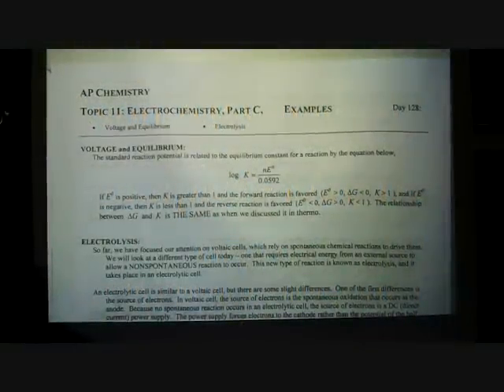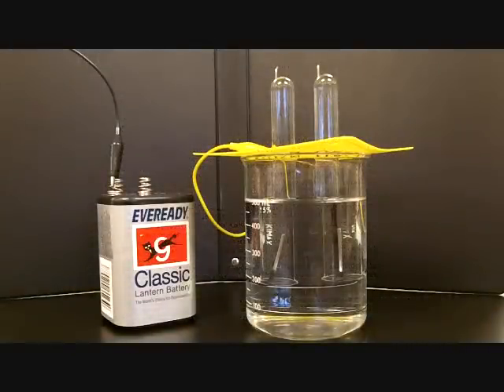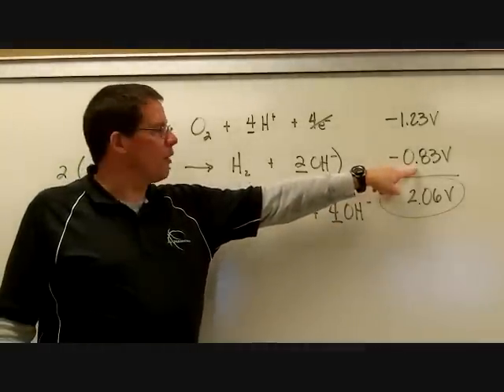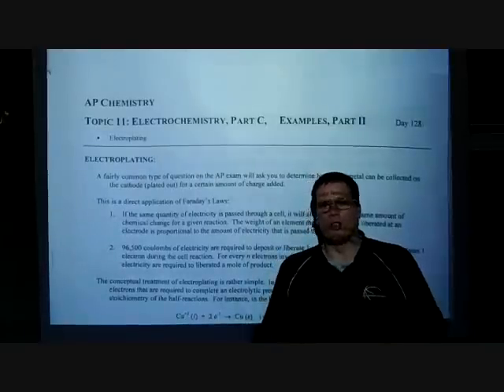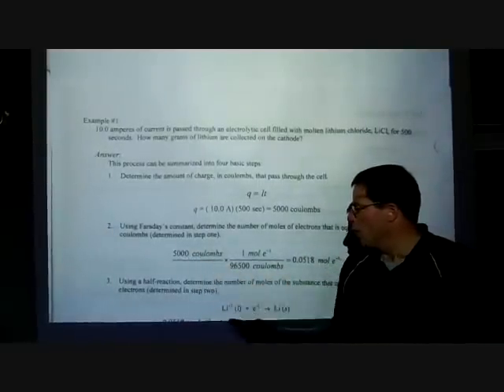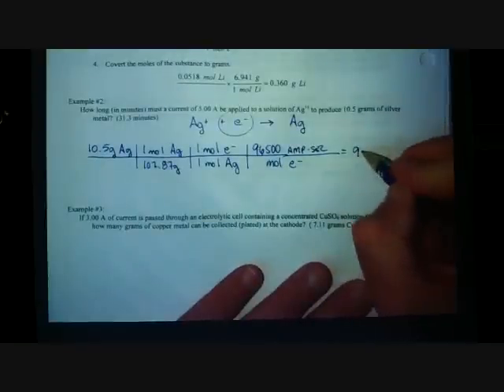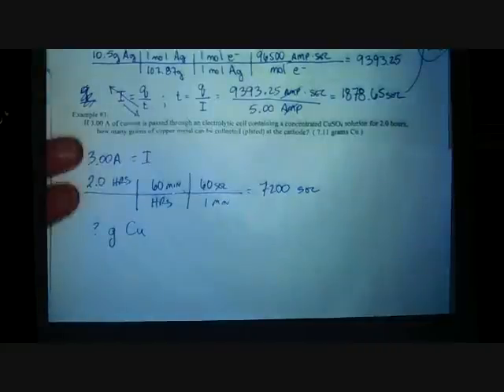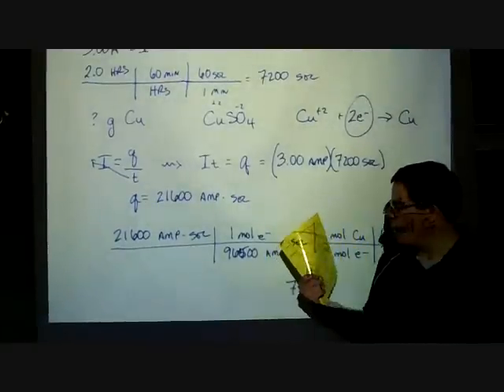Plainfield AP Chemistry - video examples, day 128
This video discusses the Non-Spontaneous Reactions for Electrochemistry - Electrolysis